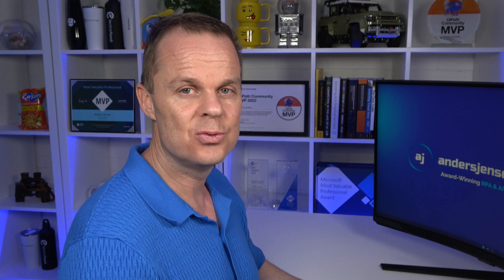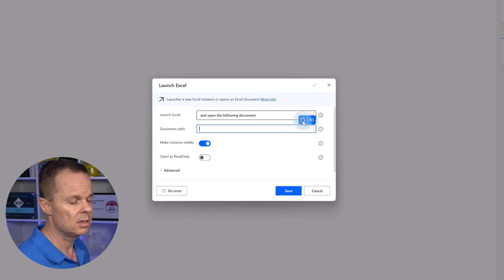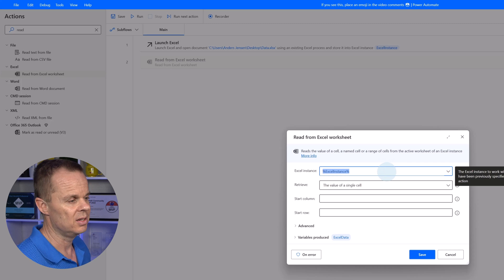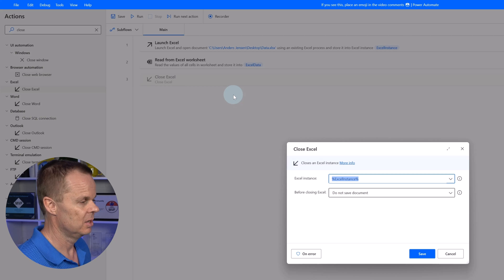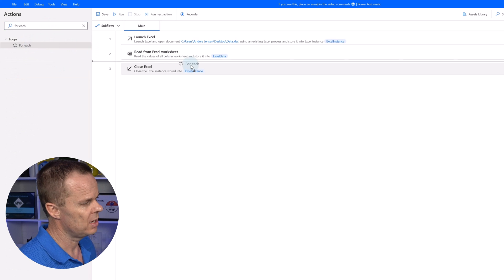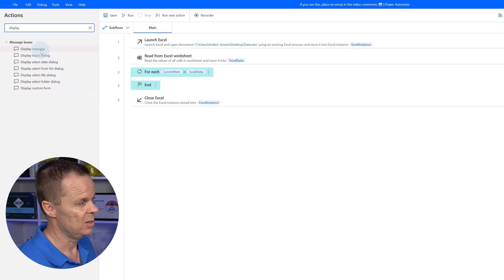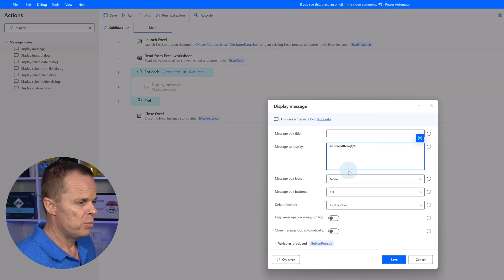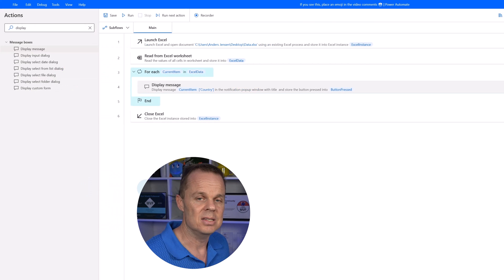How to loop through each row in Excel - Power Automate Desktop Tutorial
In this video tutorial, you'll learn how to efficiently loop through each row in Excel using Power Automate Desktop. This guide is perfect for beginners and provides hands-on experience with every step explained clearly. Discover how to transform an Excel sheet into a Data Table, iterate over it, and easily access specific row values.

TOP LEARNINGS
🔹 Read Excel with Power Automate Desktop
🔹 Iterate and access values in each row
🔹 Overall Power Automate Desktop understanding

By the end of this video, you'll be equipped with the knowledge to handle Excel data in Power Automate Desktop effortlessly and implement these techniques in your own projects. Perfect for those who appreciate clear, straightforward tutorials that are beginner-friendly and packed with practical advice.

👨‍👩‍👧‍👦 Get Power Automate help and network with 12,000+ RPA developers in my FREE Discord community

⌚ TIMESTAMPS
00:00 Read Excel data
02:27 For each Excel row - Loop